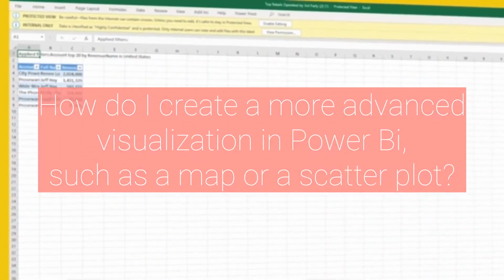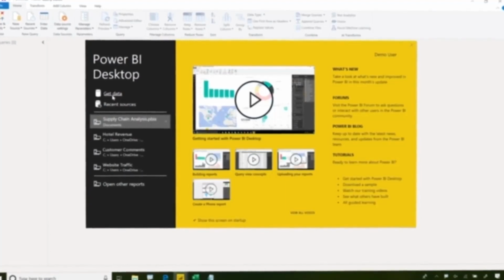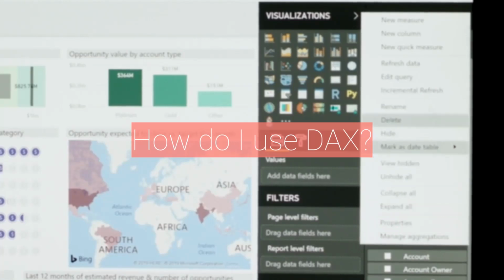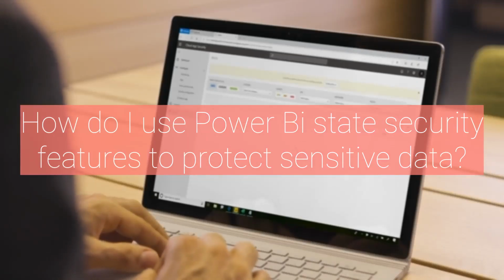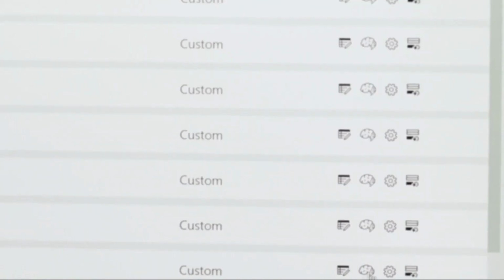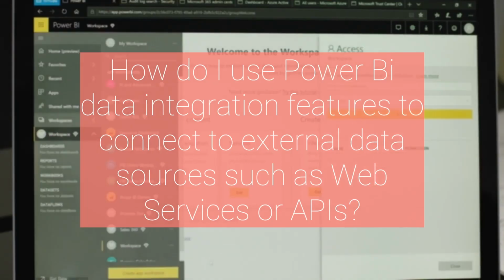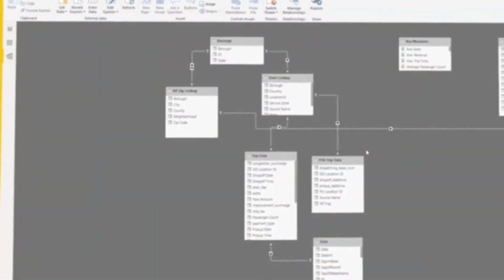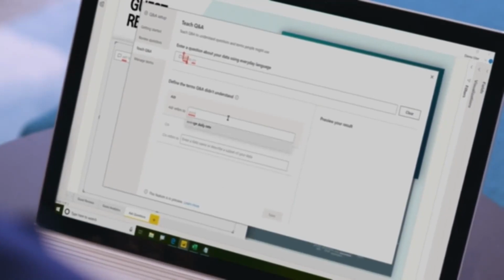Top 10 Power BI interview questions in 2023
⭐How do I create a more advanced visualization in Power Bi, such as a map or a scatter plot?
⭐How do I work with multiple tables?
⭐How do I use Power Bi state modeling features to improve performance?
⭐How do I use DAX?
⭐How do I use Power Bi state security features to protect sensitive data?
⭐How do I use Power Bi state validation features to ensure data accuracy?
⭐How do I use Power Bi collaboration features to work with others on a report or dashboard?
⭐How do I use Power Bi data integration features to connect to external data sources such as Web Services or APIs?
⭐How do I use Power Bi state governance features to manage access to data and reports?
⭐How do I use Power Bi mobile features to access and interact with reports on a mobile device?